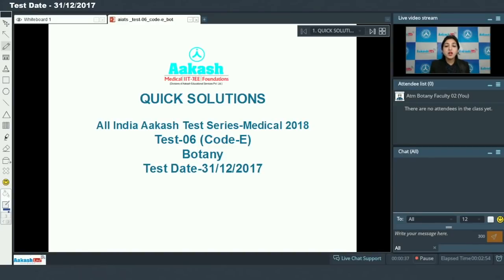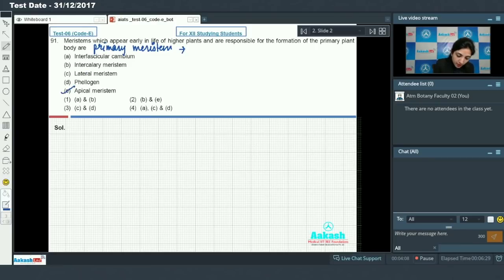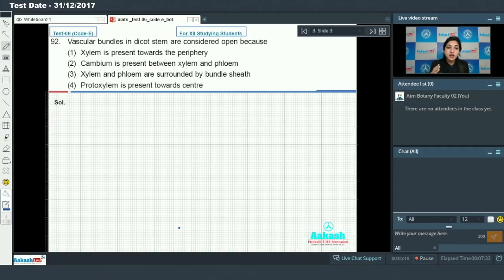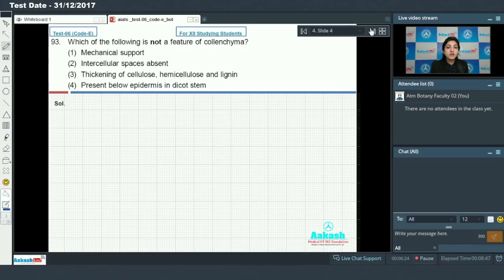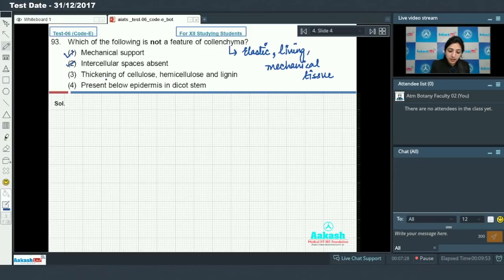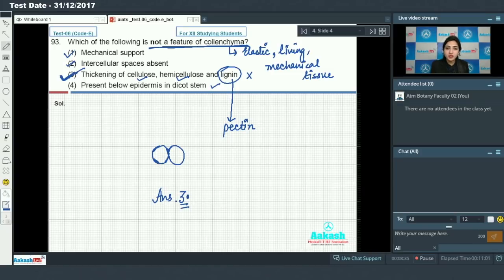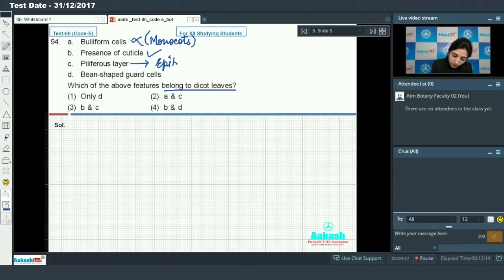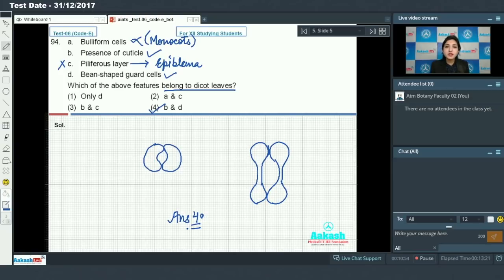AIATS TEST 06 Code E For Class XII Studying BOTANY Med 2018 Q 91 to 95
AIATS TEST 06 Code E For Class XII Studying BOTANY Med 2018